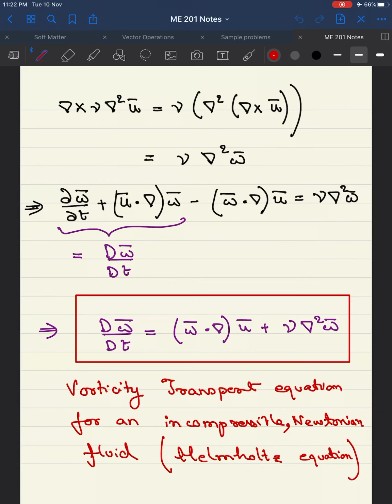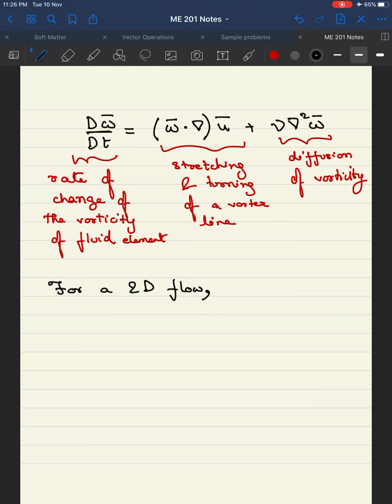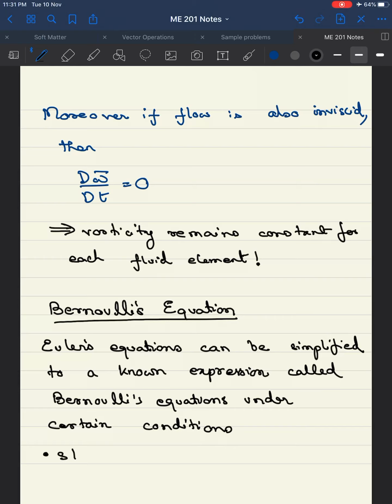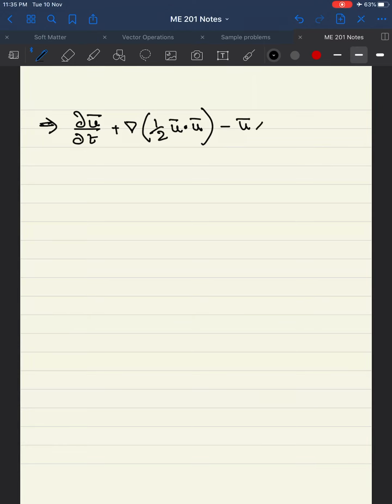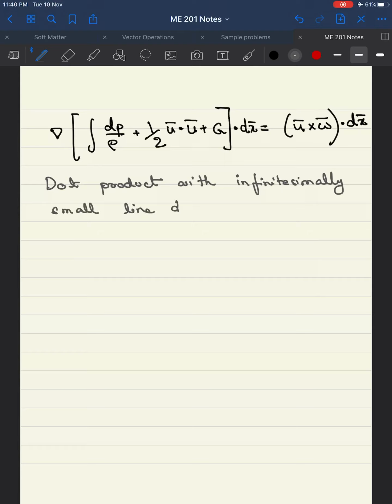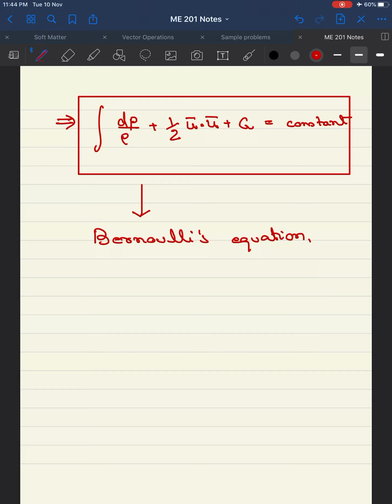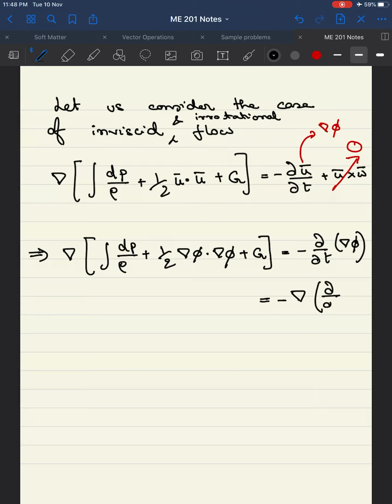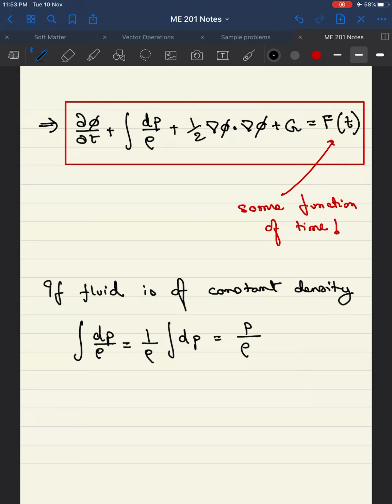ME 201 Lecture 12 Part 1/2